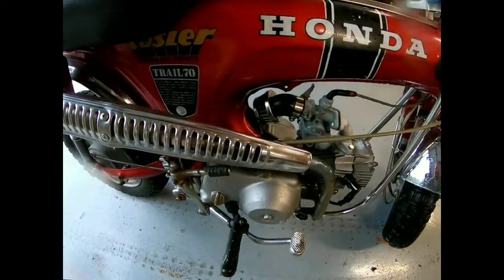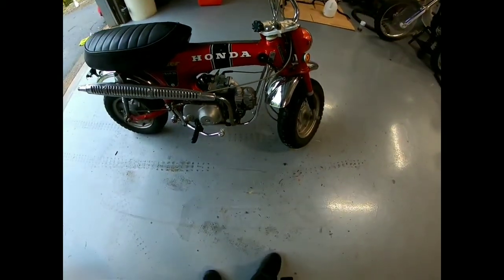My 1971 CT70 hits 39MPH!!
Guys, this is my 71' Honda CT70. I just got it running and I have been tuning on the carb trying to find that sweet spot. I hit 39 mph on a slight down hill. I plan on Grom swapping this bike eventually but for now, I'll be modding it like it is.